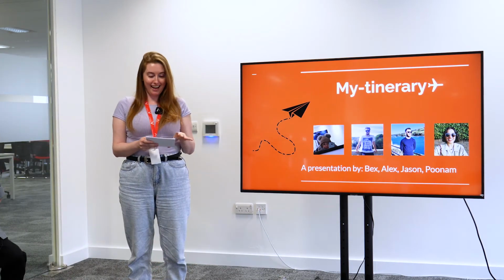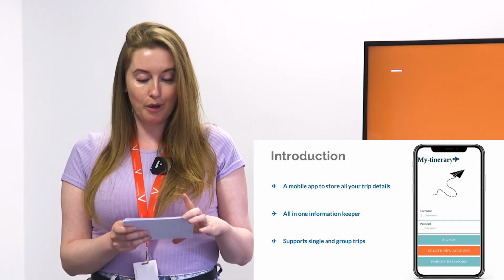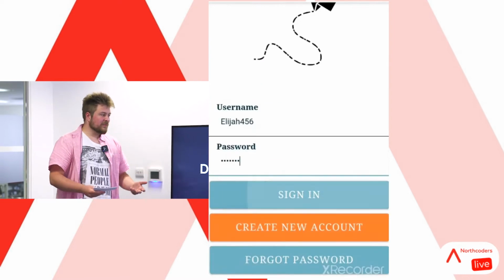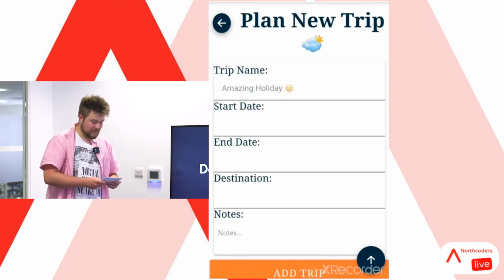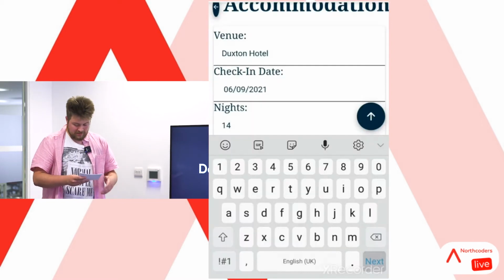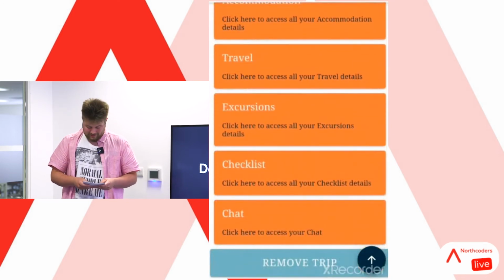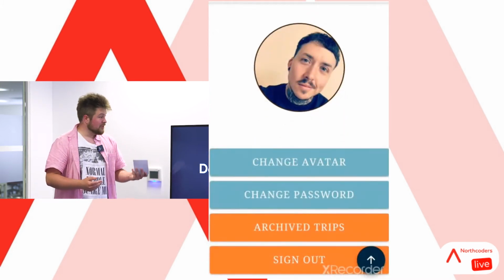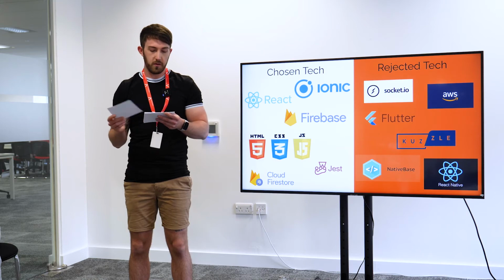My-tinerary | Northcoders Graduation Showcase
My-tinerary is a cross platform app born from an idea to store all your trip details in one easy-to-access, easy-to-use location. This app will alleviate the inconvenience of searching through emails and building mountains of Whatsapp groups. My-tinerary can be used for both individual trips and group trips with friends. Build out aspects of your trip and chat together with your buddies! View future, present and past trips, as well as the buddies you've accumulated along the way.

Tech used:
Javascript | HTML | CSS | Firebase Firestore | Ionic React | Jest